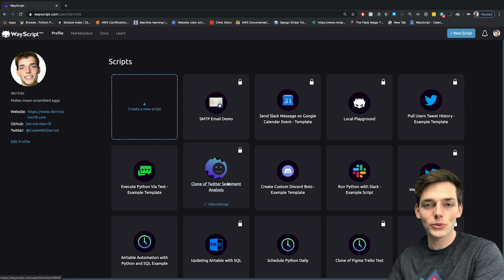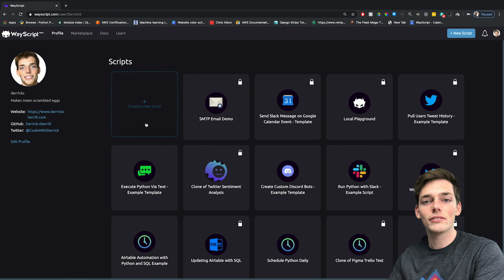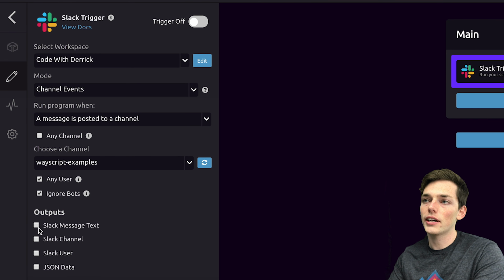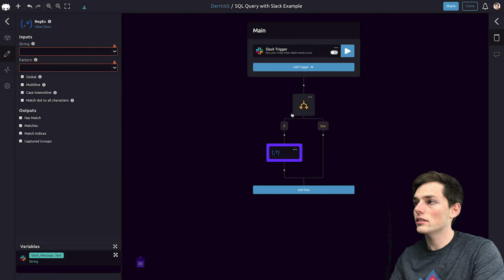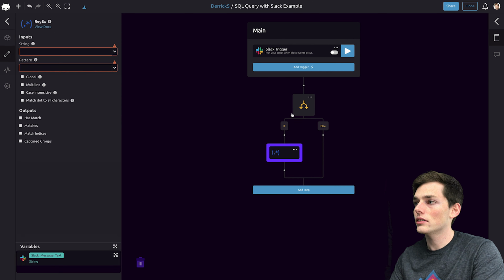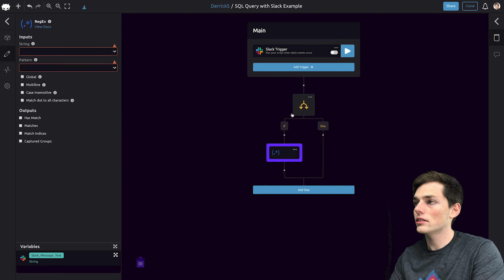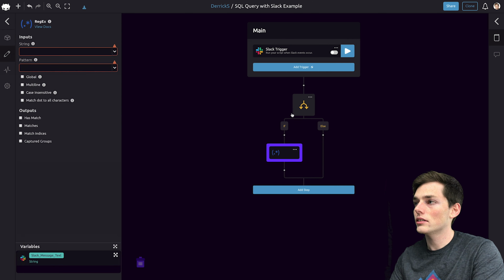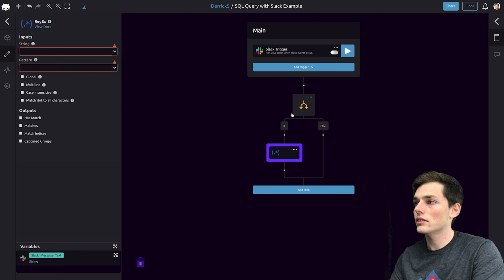Build Slack Triggered Database Query Bots in Minutes | Business Automation with WayScript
Hey everyone! In this one we'll take a look at how we can create a slack bot which will query database columns depending on the user input. Let us know if you have any questions!